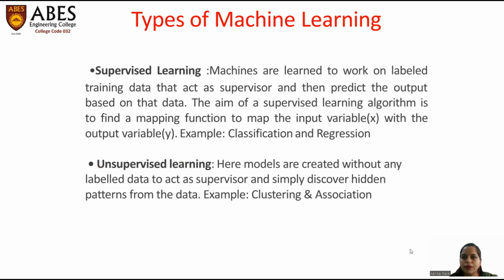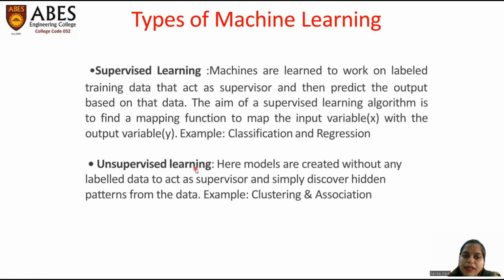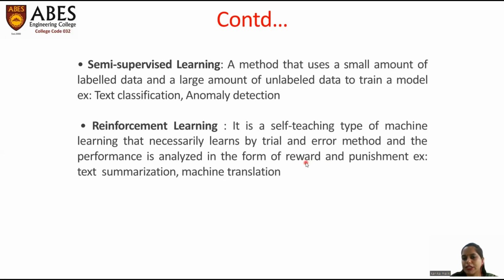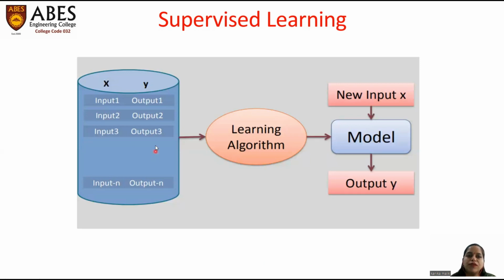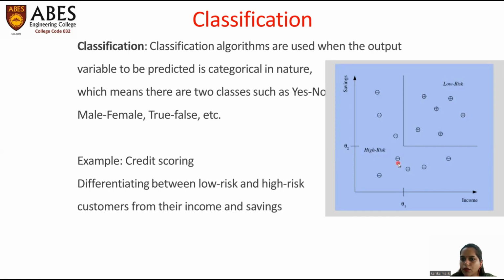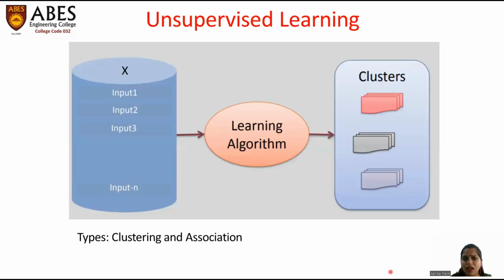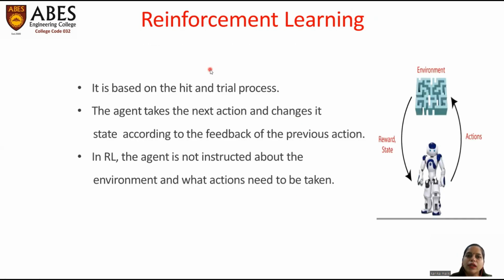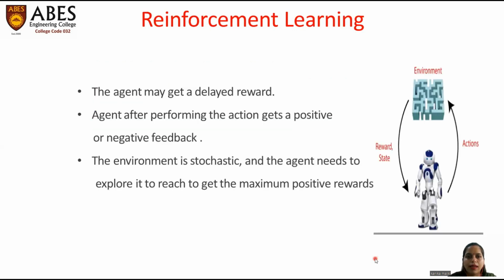Machine Learning | Introduction, Classification | ABES Engineering College, Ghaziabad